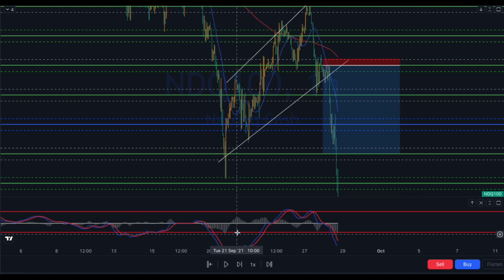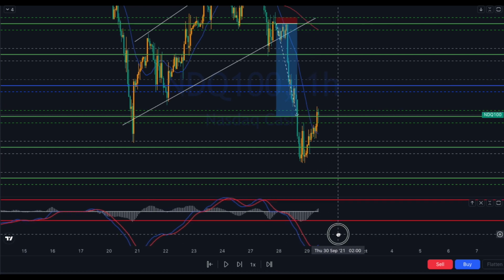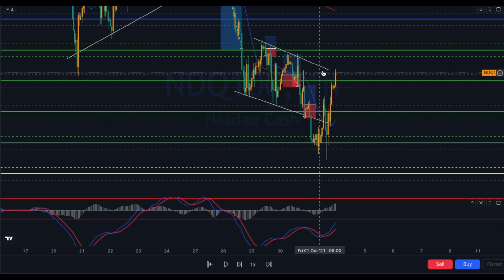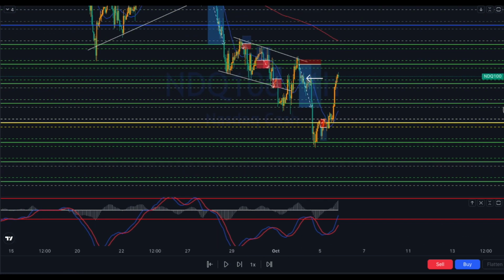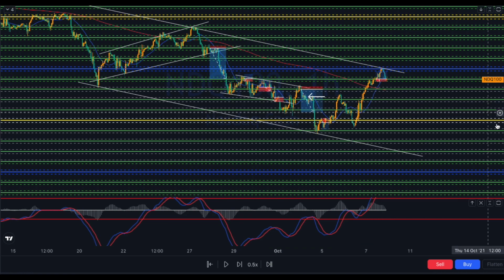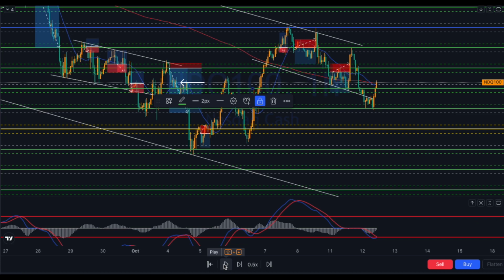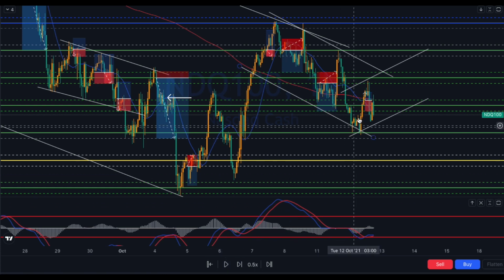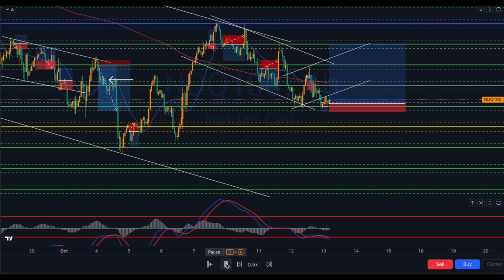How to Backtest on TradingView Price Action: Techniques to Win Big!